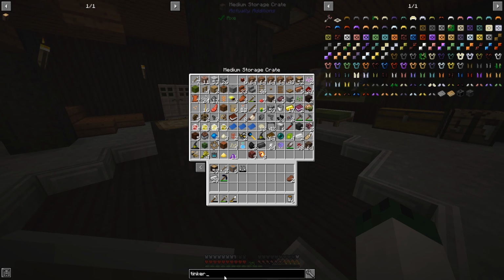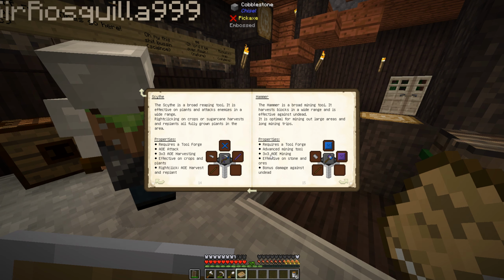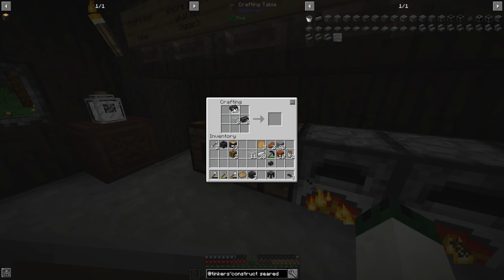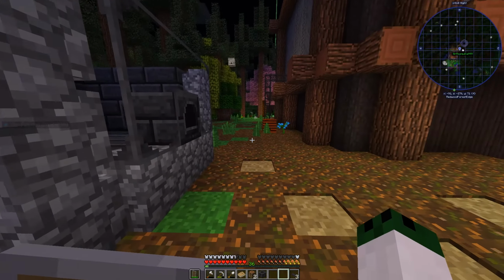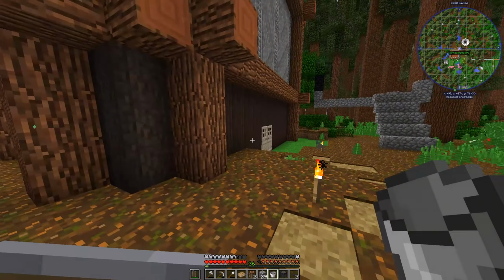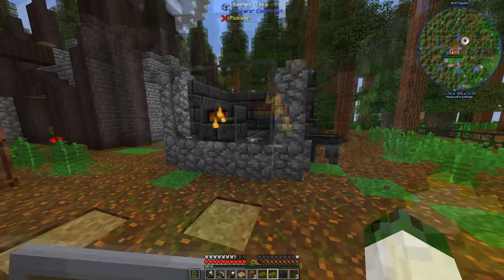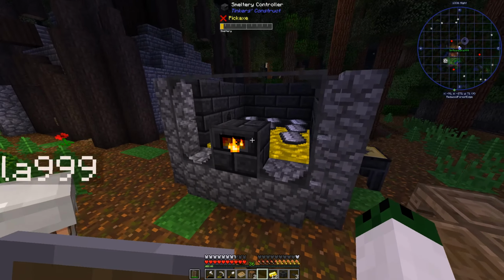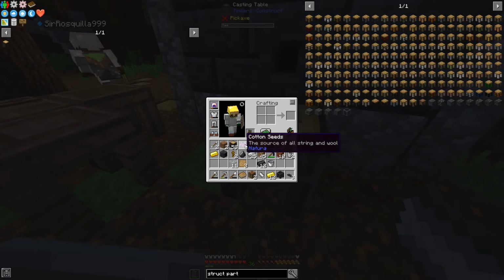okay, i put mine in minecraft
That's it. Mining sucks, lets fix that

- episodes will be up every week...? maybe lol